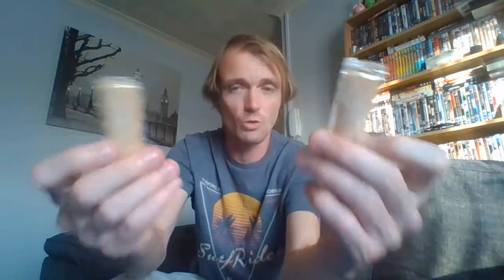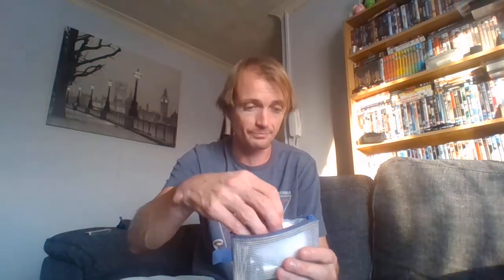something i been working on part one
I got this idea from S.S BA and I thought it may work for some of my other bit for fire and I do like it and please tell me what you think and what would you put in it and thanks for the support and please stay safe and well